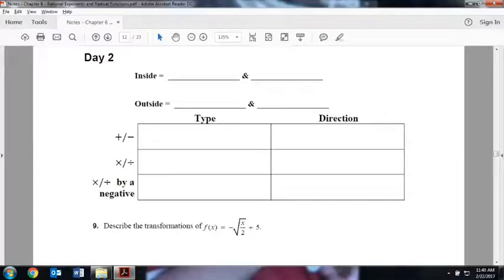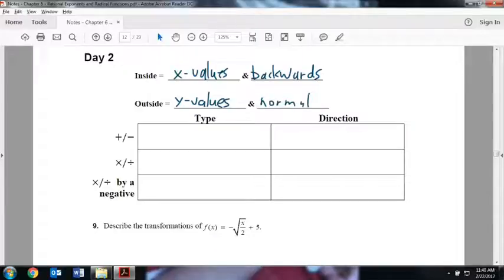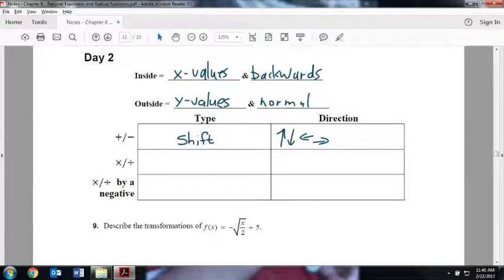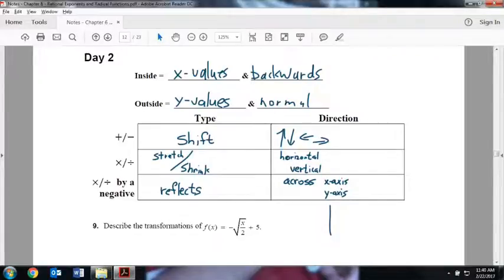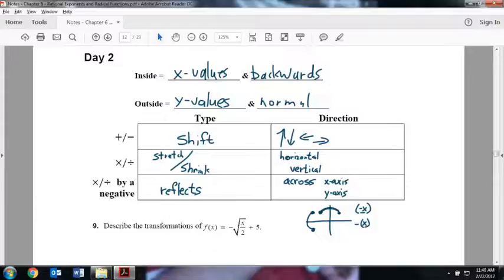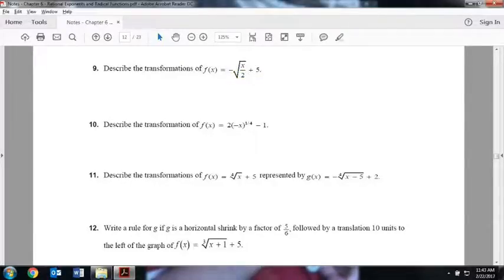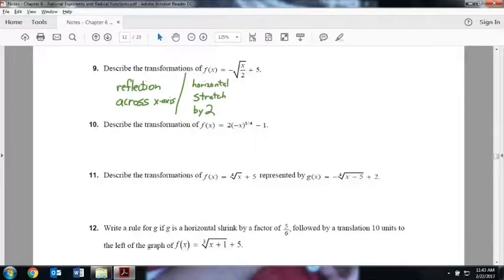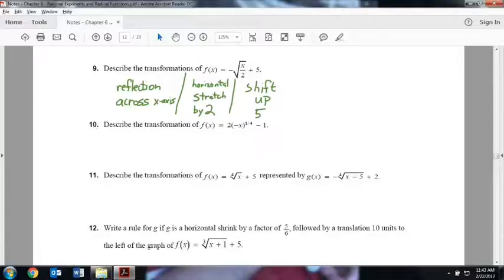Alg2 Notes 6.3 #9-10